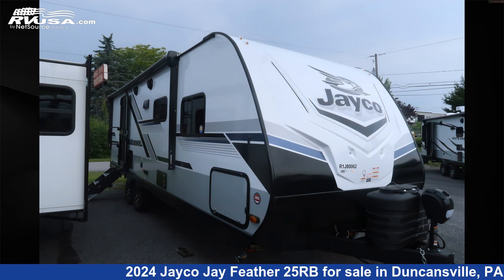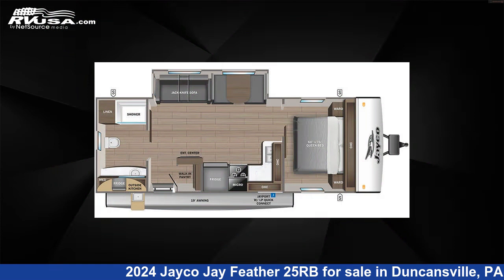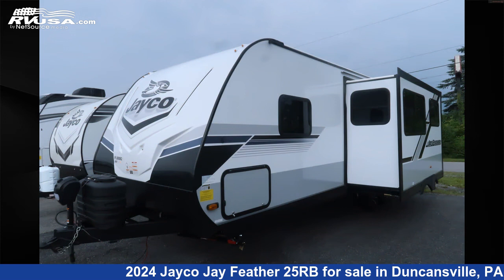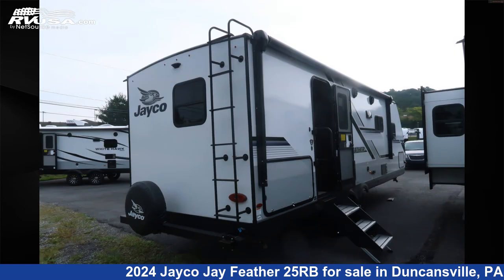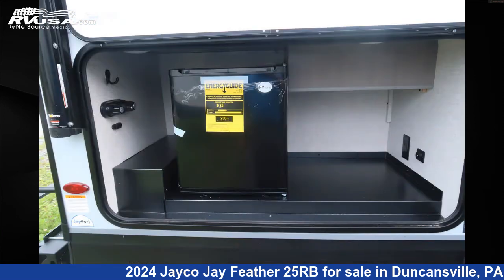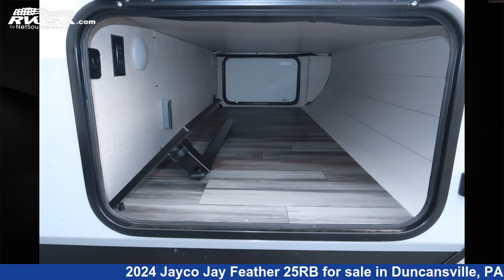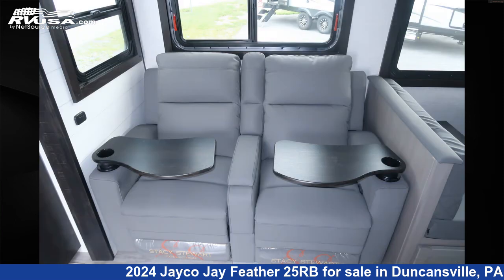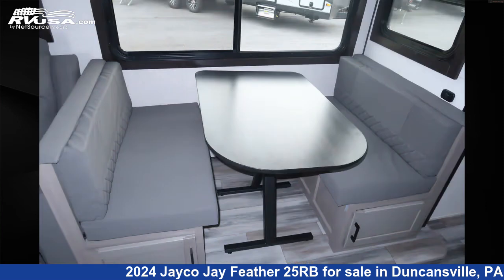Incredible 2024 Jayco Jay Feather Travel Trailer RV For Sale in Duncansville, PA | RVUSA.com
This 2024 Jayco Jay Feather 25RB is a Travel Trailer RV. It is located in Duncansville, PA 16635 and is offered for sale by Ansley RV. This New Jayco Is 30' 8" in length and features 1 slideout, sleeps 6, Air Conditioning, Spare Tire Kit, TV, TV Antenna, Refrigerator, Leveling Jacks, Skylight, Stove Top Burner, Oven, Smoke Detector, and 55 gal fresh water capacity. The floorplan layout of this Travel Trailer features Rear Bath.The unloaded weight of this 2024 Jayco Jay Feather 25RB is 5815 lbs.